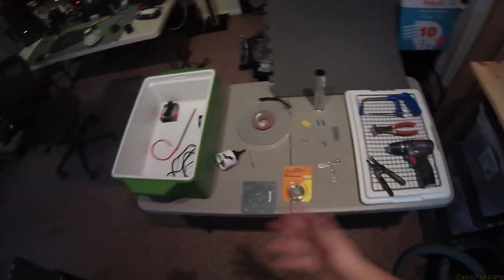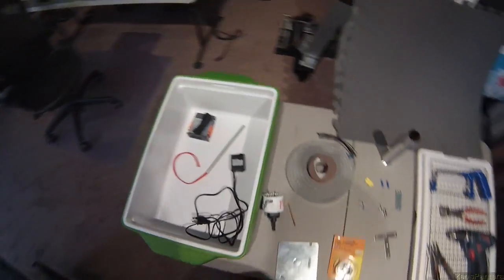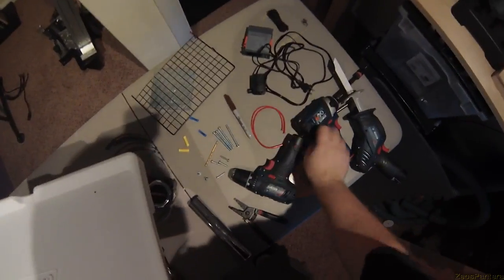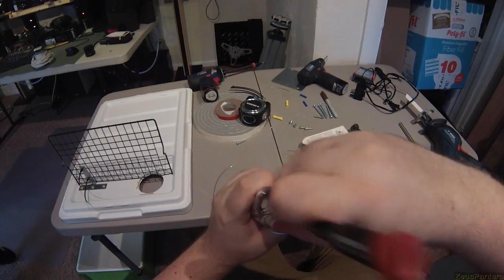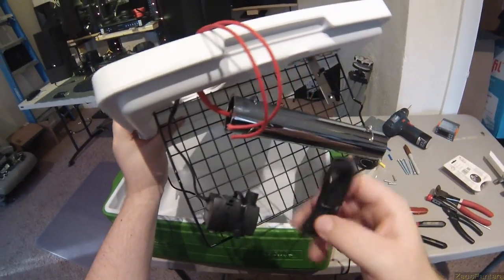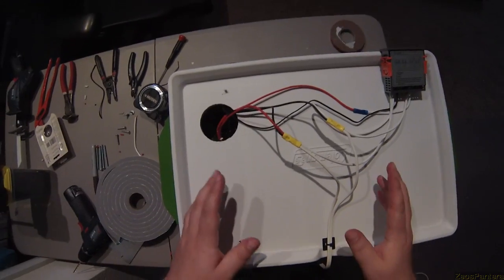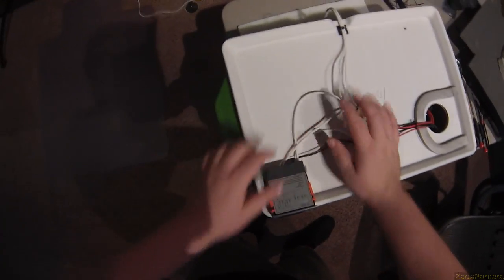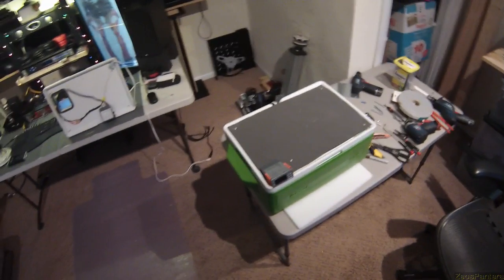$100 DIY Sous Vide - Build Video (Z How)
Parts List::
SS Wire
T Bracket
Extension Cord
Foam Mat
Foam Tape

Cart Total.. $100.88

Other items you can get at your hardware store are the screws, zip ties, Wire Butt Connectors and Drill bit/hole saw.